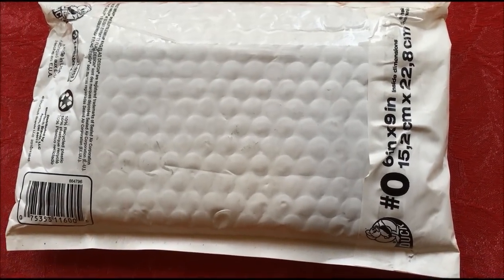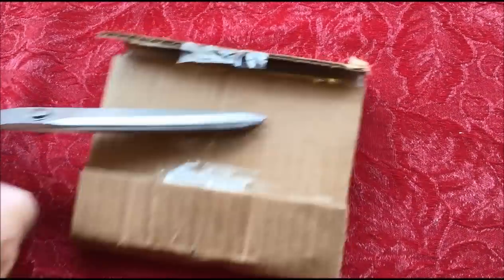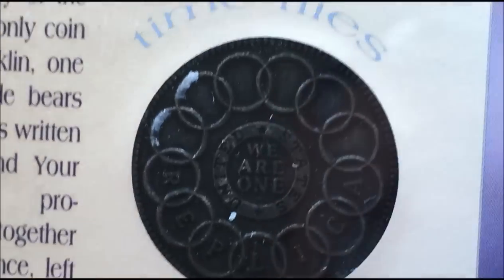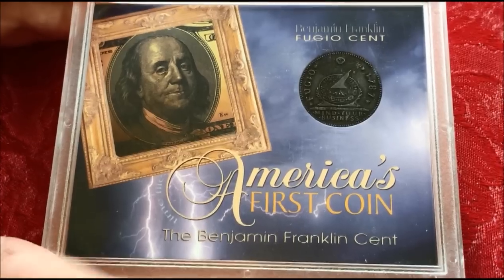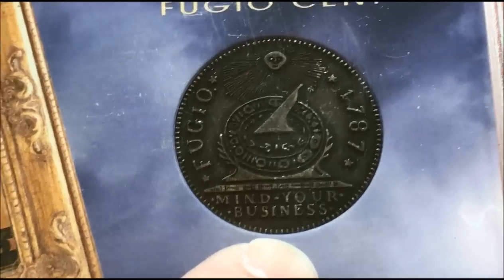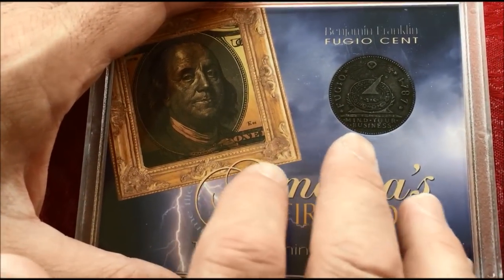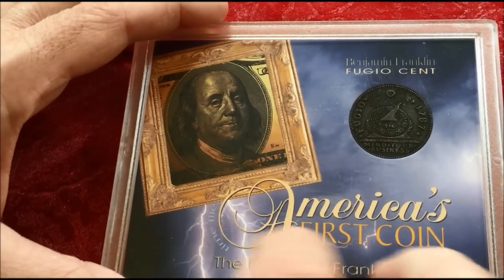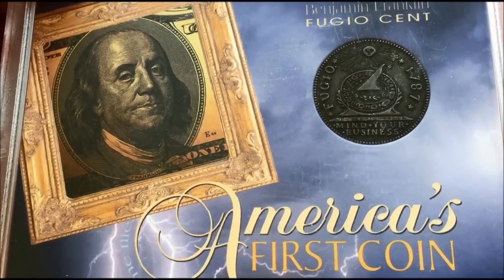THE FIRST COIN MINTED BY BEN FRANKLIN FUGIO REPLICA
This replica coin would cost you a ton of money if it were the real thing and it does have REPLICA stamped in the coin so no counterfeiting this bad boy!
The History of  the Fugio is so cool and they cost SO MUCH for a real one we had to get one to keep around as a reminder of Ben's Wit an Wisdom and to remember to always have fun doing this!

SIMPLY GREAT MICROSCOPE:

AmScope SE306R-PZ-P

2017 RED BOOK FOR COINS

2017 BLUE BOOK FOR COINS

ERROR COINS BRING BIG MONEY

2 X 2 COIN FLIP HOLDERS PENNY/DIME

2X2 COIN FLIP HOLDERS QUARTERS/NICKELS

Garrett AT Gold Waterproof   METAL DETECTOR :

NATIONAL PARK QUARTERS 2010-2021 FOLDER